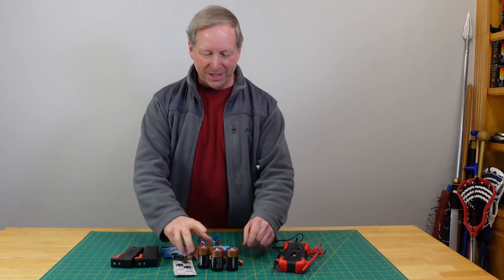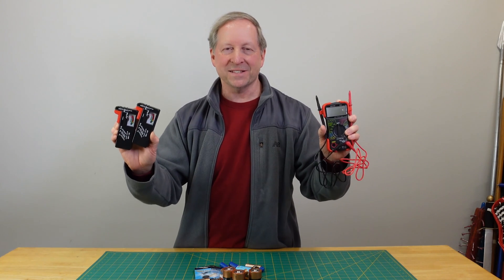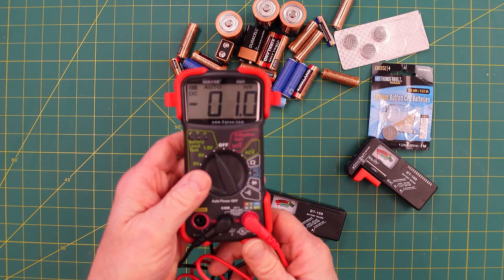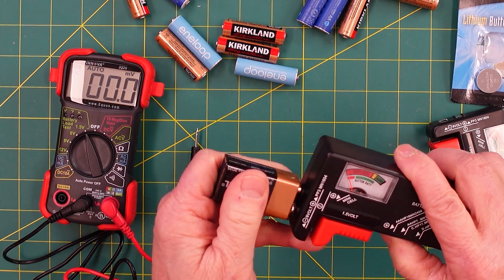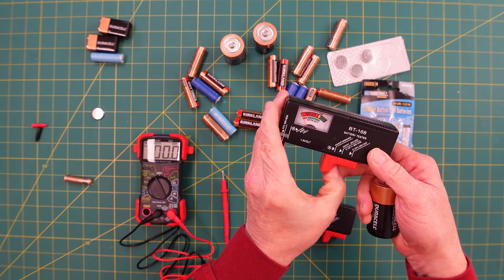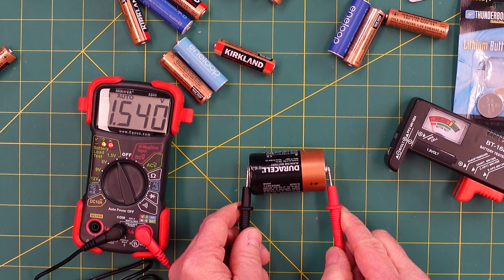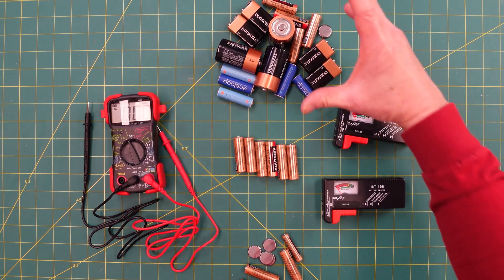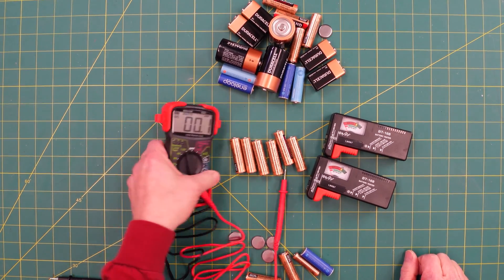Battery Tester Showdown Which Is Best? Honest Review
Is a $3 Tester as good as a +$35 Highly Rated Digital Multimeter? So many batteries, so little time. Let's find out. This is an honest, unsponsored review. I paid for all the gear with my own money.

The gear tested in this video:
Universal Battery Checker for AA/AAA/C/D/1.5V Button Batteries:
INNOVA 3320 Auto-Ranging Digital Multimeter
This Video was shot with a Sony ZV-1 Digital Camera